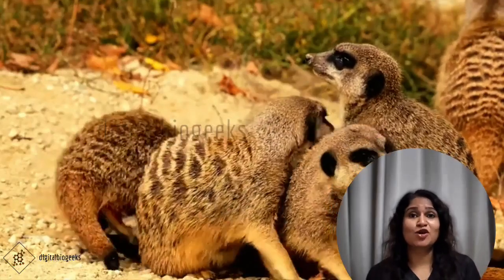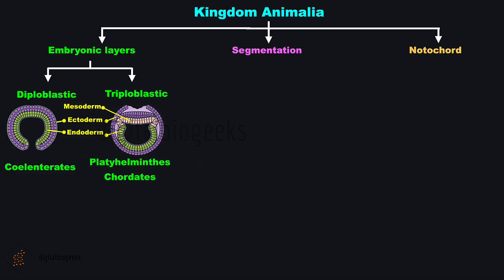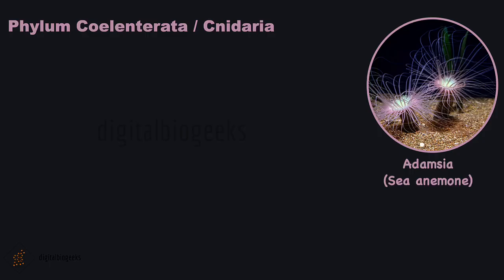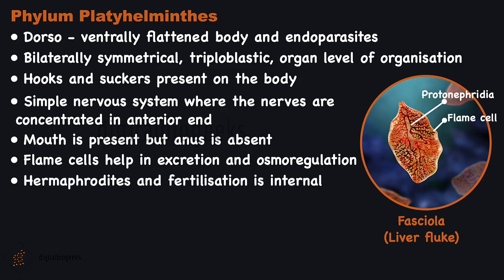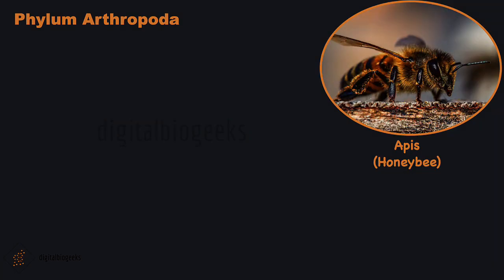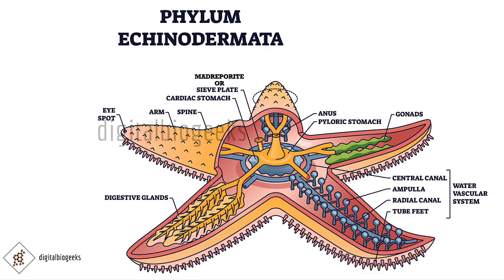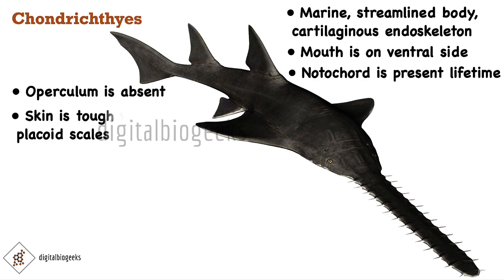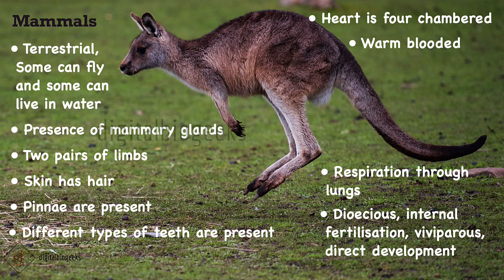Class 11 Biology Chapter 4 Animal Kingdom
Class 11 Biology NCERT Chapter 4 Animal Kingdom
Dear Class 11 Biology students,
In this video, you will listen to the classification of animals based on various features like body symmetry, coelom, and presence of a notochord. We will explore different phyla, from Porifera to Chordata, and the characteristics of major animal classes - Amphibia, Reptilia, and Mammalia etc.
Topics :
00:00 Introduction
00:29 Features for the classification of animals
00:48 Levels of organisation
02:23 Body symmetry
03:59 Coelom
06:17 Embryonic layers
07:10 Body segmentation
08:18 Presence of a notochord
10:17 Phylum Porifera
13:34 Phylum Coelenterata
15:06 Alternation of generation in coelenterates
16:23 Phylum Ctenophora
18:15 Phylum Platyhelminthes
20:22 Phylum Aschelminthes
22:22 Phylum Annelida
24:58 Phylum Arthropoda
27:46 Phylum Mollusca
30:23 Phylum Echinodermata
31:46 Water vascular system in Echinodermata
33:27 Phylum Hemichordata
34:55 Phylum Chordata
37:20 Class Cyclostomata
38:23 Class Chondrichthyes
40:26 Class Osteichthyes
41:24 Class Amphibia
42:27 Class Reptilia
44:29 Class Aves
44:56 Class Mammalia
Attributions:
Image by
Video by Nicky ❤️🌿🐞🌿❤️ from Pixabay
Video by Tham Nguyen from Pixabay
Photo by NOAA on Unsplash
Image by WikiImages from Pixabay
Image by joakant from Pixabay
Image by Gaby from Pixabay
Image by 🌼Christel🌼 from Pixabay
Image by jacmoermanplanetnl from Pixabay
Photo by Rob Schouten on Unsplash
Image by Denis Doukhan from Pixabay
Image by Gil Dekel from Pixabay
Image by István Asztalos from Pixabay
Image by David Hablützel from Pixabay
Image by Nadine Doerlé from Pixabay
Image by Briam Cute from Pixabay
Image by Annette Meyer from Pixabay
Video by Gema Aisyiyah from Pixabay
Video by HyoYeol Bae from Pixabay
Image by saguari from Pixabay
Image by Debbie EM from Pixabay
Image by Kev from Pixabay
Image by Penny from Pixabay

animal kingdom class 11